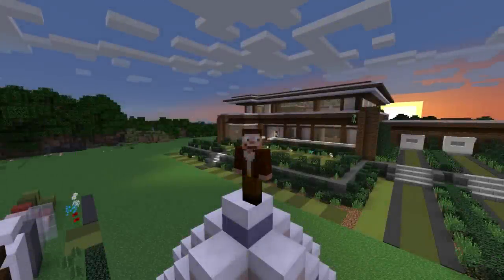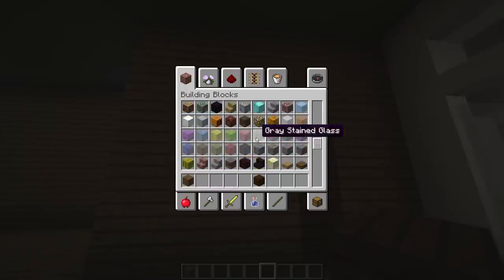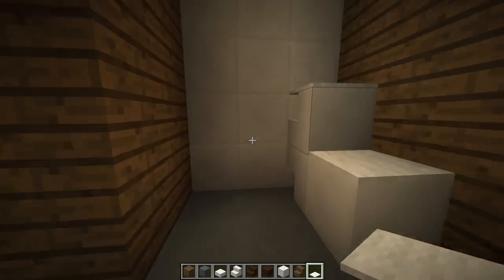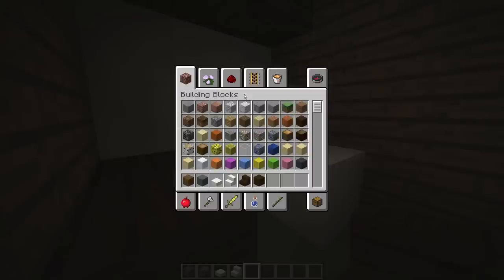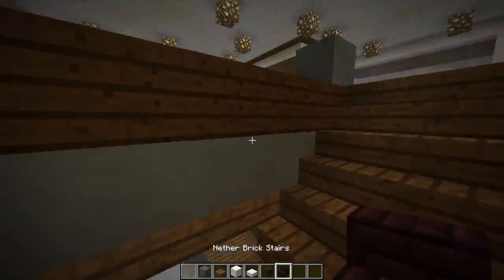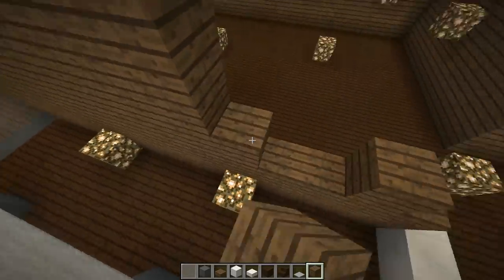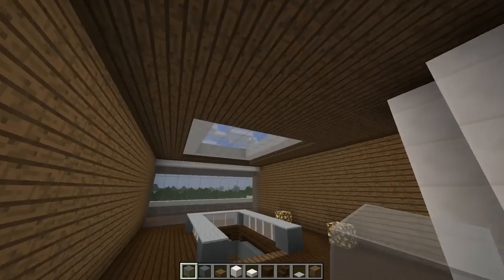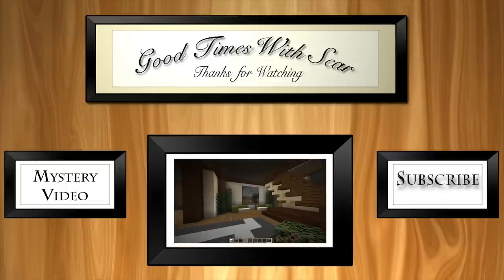Minecraft Tutorial: Bathroom Furniture Design Ideas (Modern House Build Ep 10 )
Well hello there, GoodTimesWithScar here bringing you a how to build a modern house series. This new Minecraft house building tutorial will go over all the aspects of making a cool looking Minecraft house or structures from the layout, house design and interior design. In this new modern house project we will make a large mansion style house with a pool and garage. The house will be made out of quartz, spruce wood, dark oak, and hardened clay. The name of the house is the s'more house.  In episode 10,  we will make an awesome small bathroom. The modern bathroom design will have a mirror and sink with a toilet. I hope you enjoy the video.